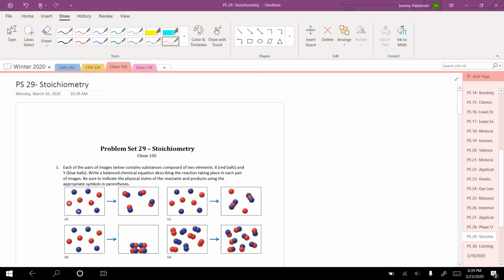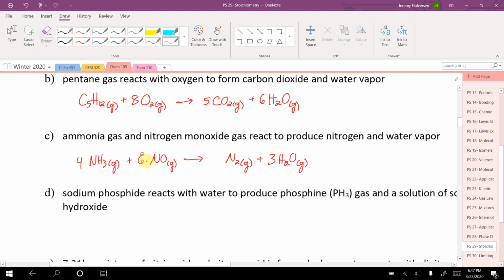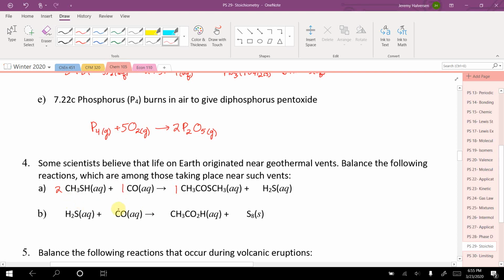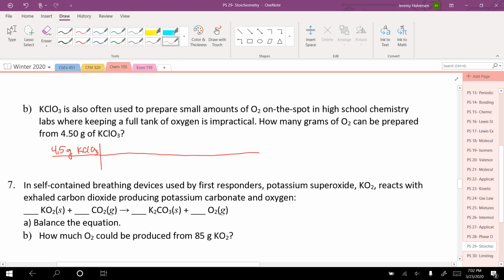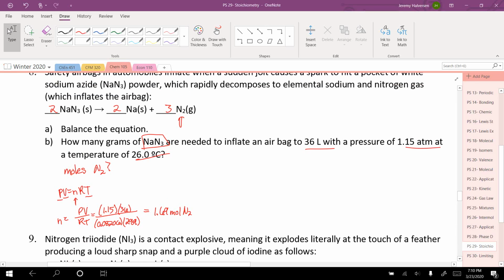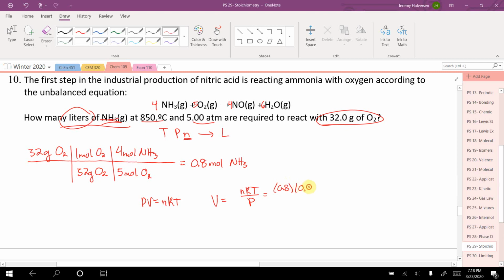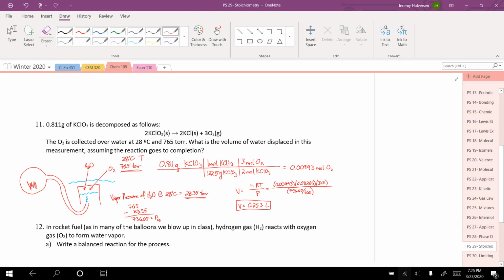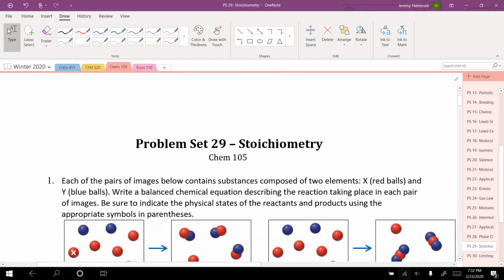Chem 105 PS 29 - Stoichiometry